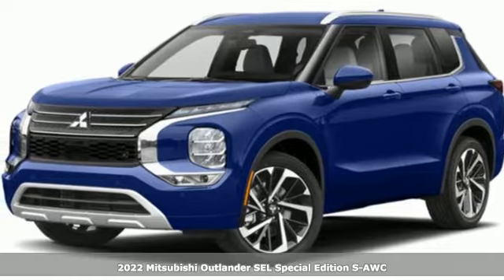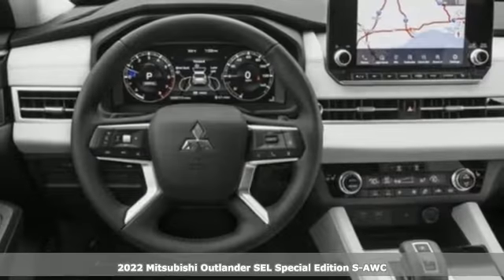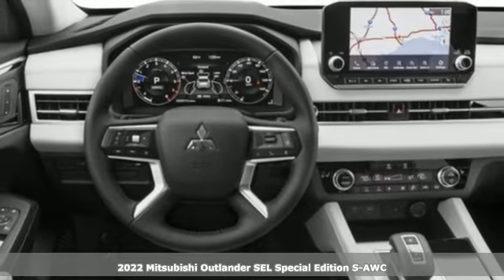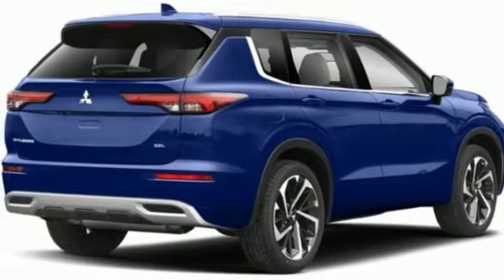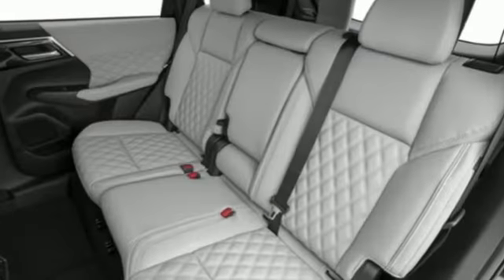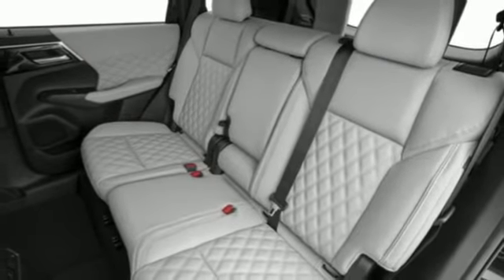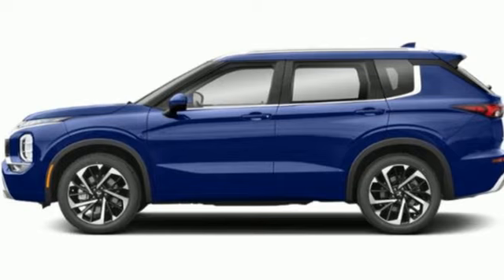New 2022 Mitsubishi Outlander Saint Paul White-Bear-Lake, MN WB5640 - SOLD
Year: 2022
Make: Mitsubishi
Model: Outlander
Trim: SEL SPECIAL EDITION S-AWC
Engine: 4 Cylinder Engine
Transmission: CVT
Color: Cosmic Blue
Interior: L/Gray
Stock #: WB5640
VIN: JA4J4VA80NZ085798

Address:
3400 Highway 61 North